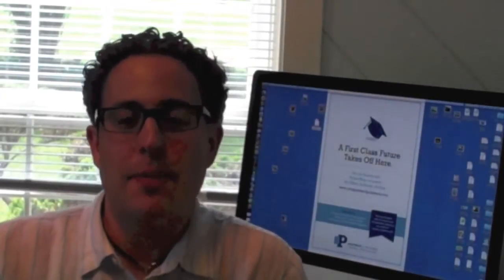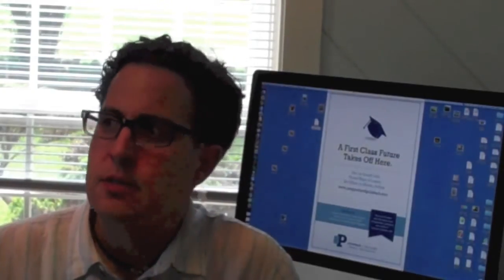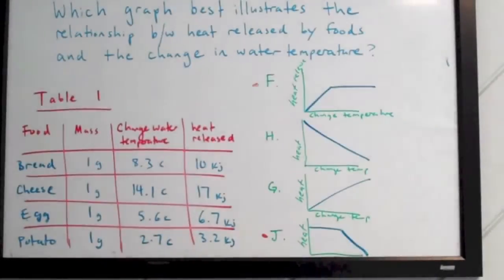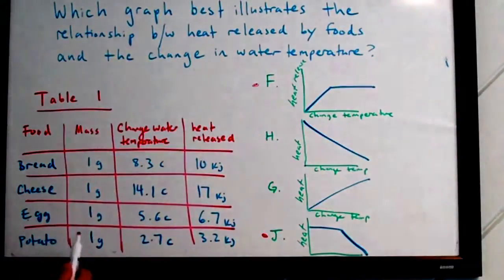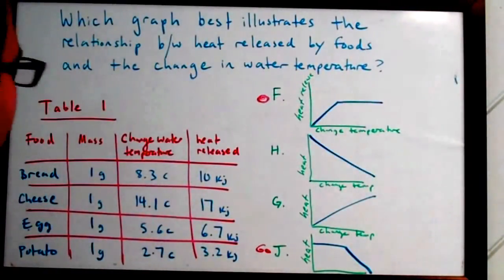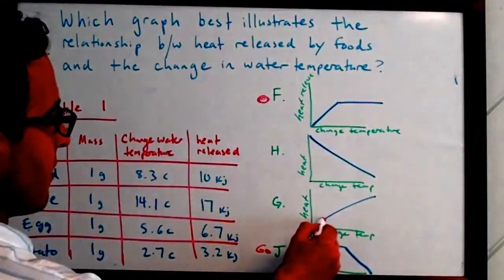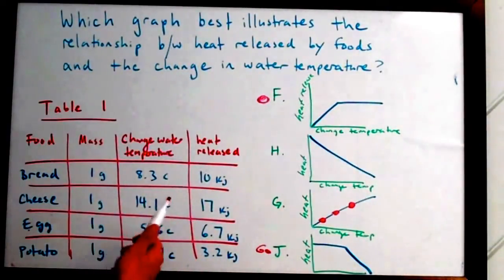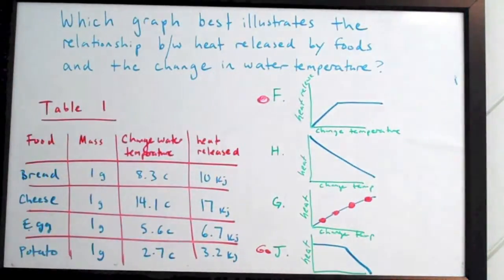Avoid This Typical ACT Science Mistake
Alexis Avila Founder/President of Prepped & Polished, LLC in South Natick, Massachusetts teaches you how to avoid careless ACT Science mistakes.

Pace yourself well, read the ACT questions carefully, and re-arrange the tables if needed.